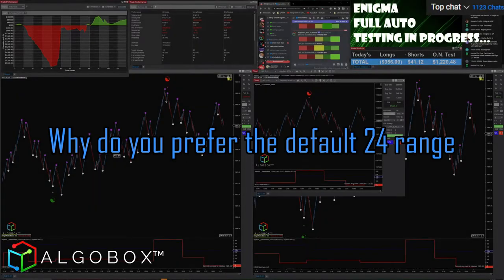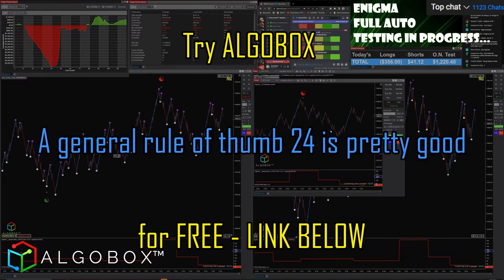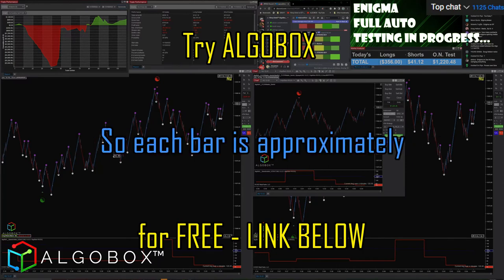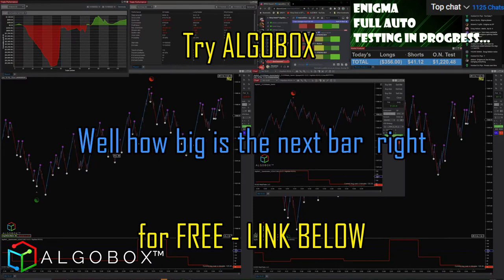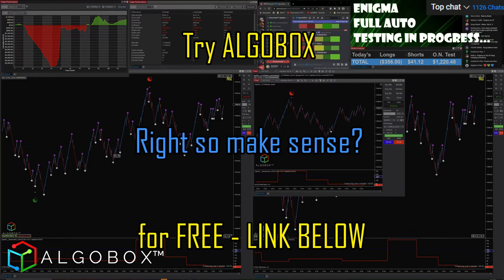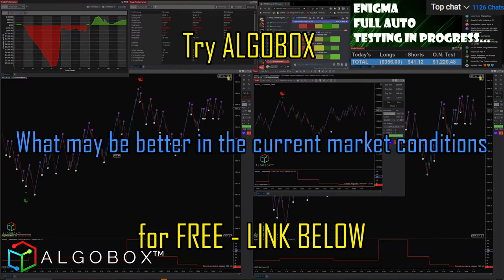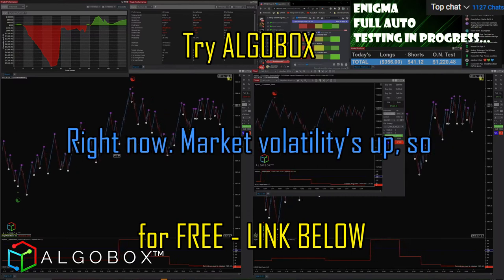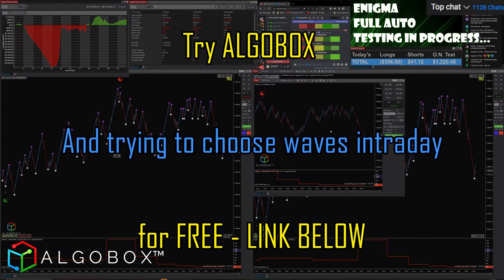Day Trading Tips: 24 Range Charts 🔴 AlgoBox Pro Range Bar Chart | NinjaTrader 8